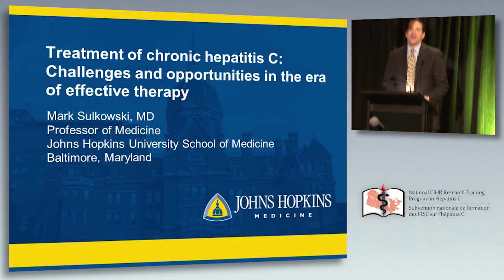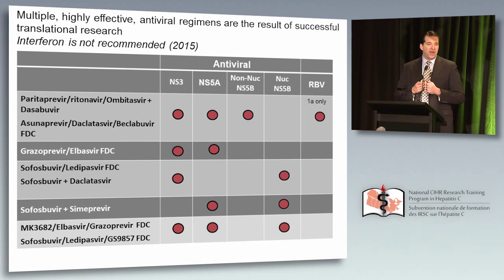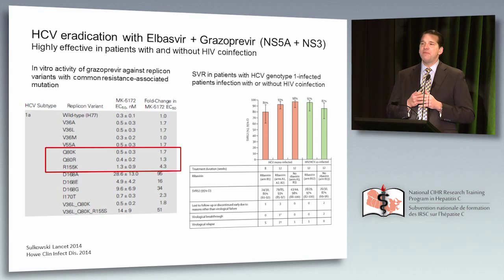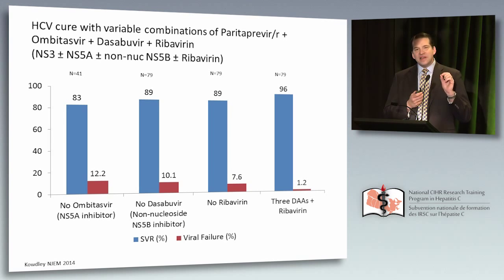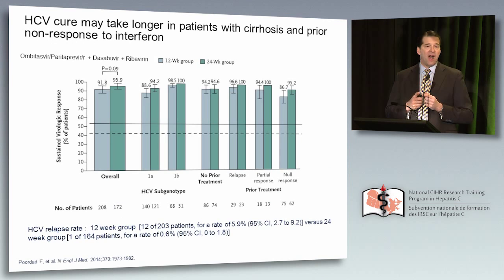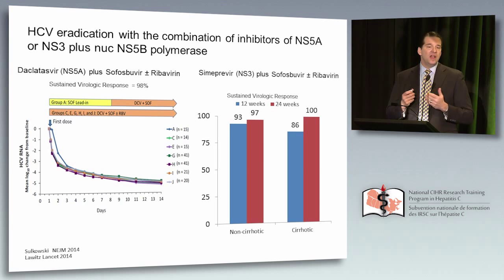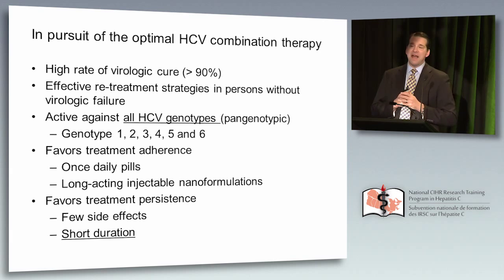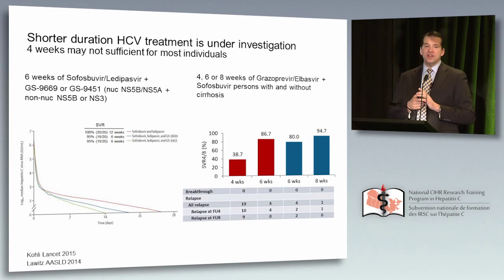1-Mark Sulkowski: Treatment for Chronic HepC Virus Infection